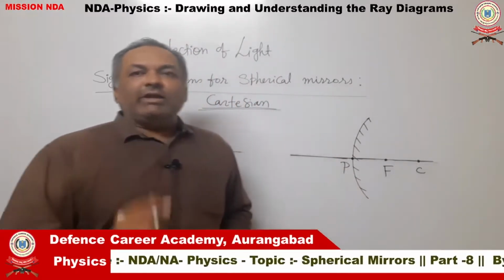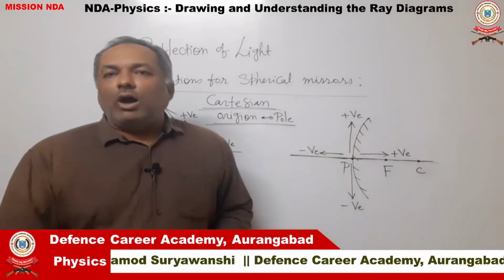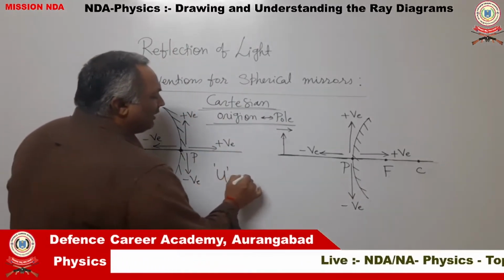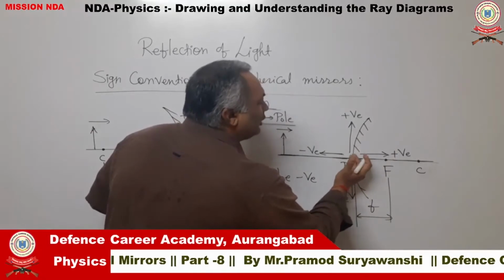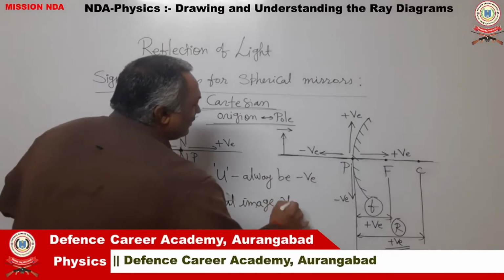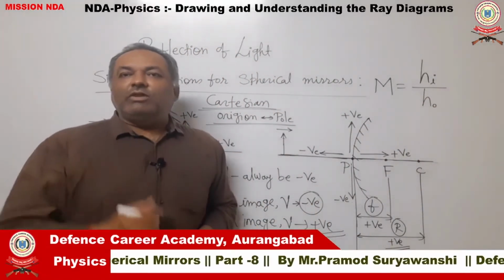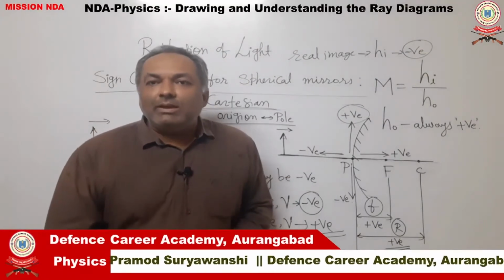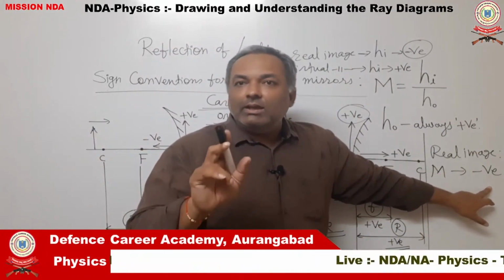NDA/NA- Physics - Topic :- Spherical Mirrors || Part -8 || By Mr.Pramod Suryawanshi